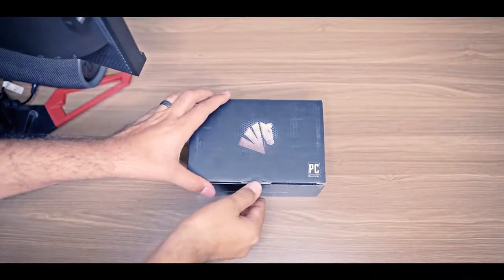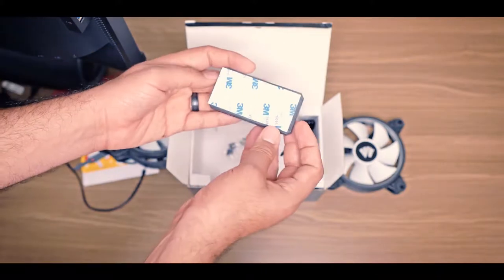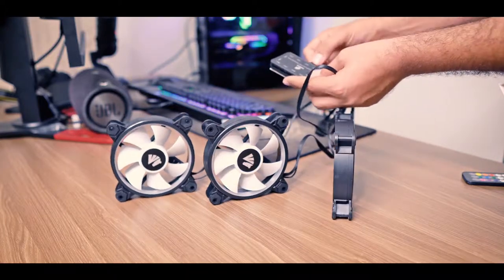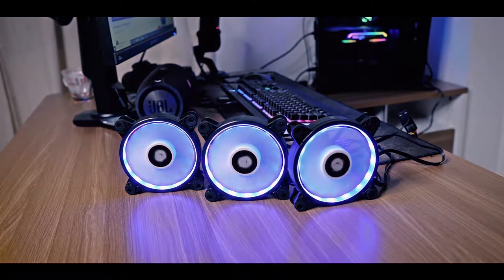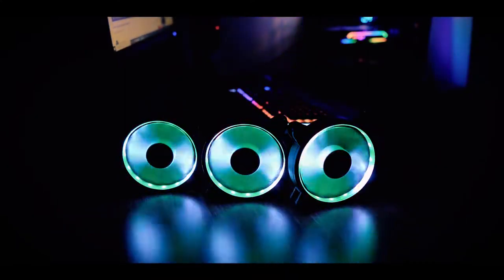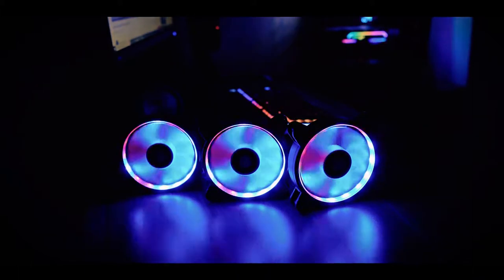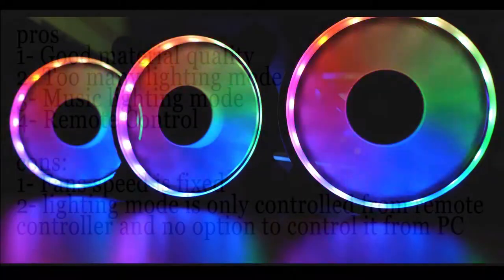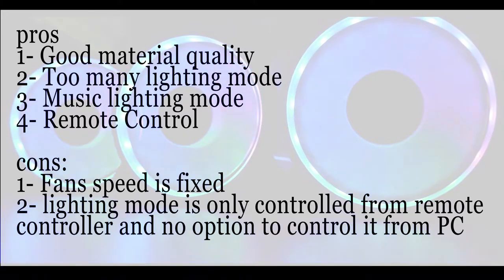PC RGB Fans unboxing and review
Asiahores Nebula RGB Fans unboxing and review